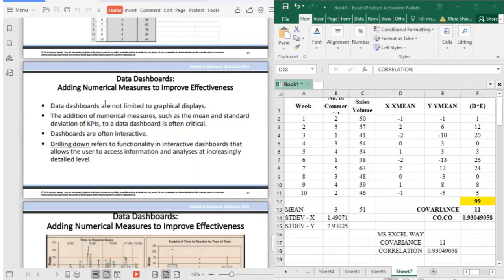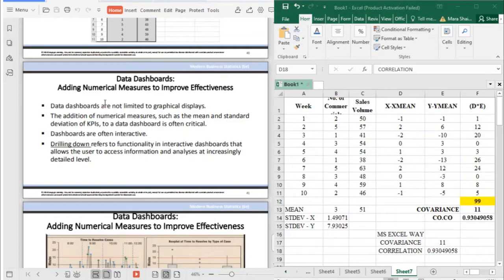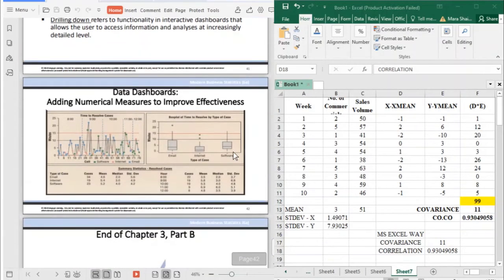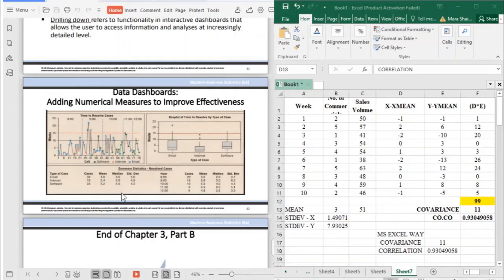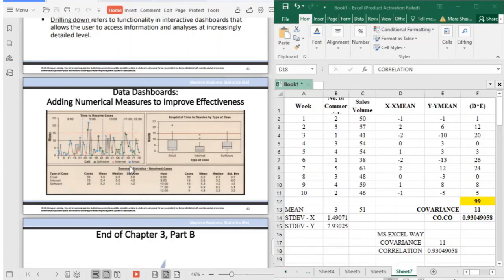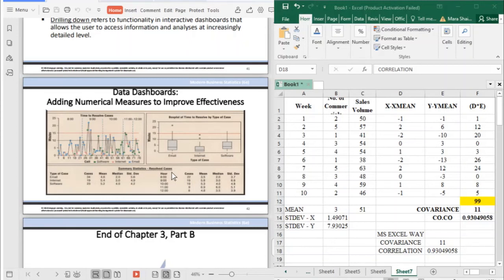Data Dashboard | MS Excel 2016